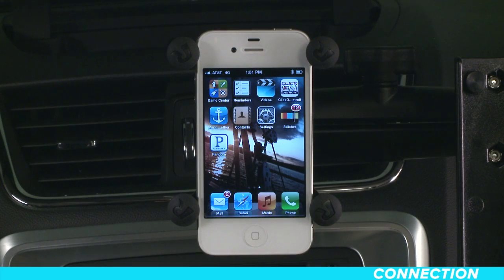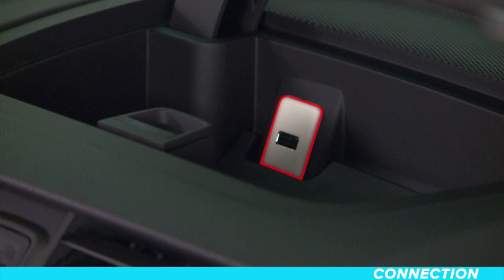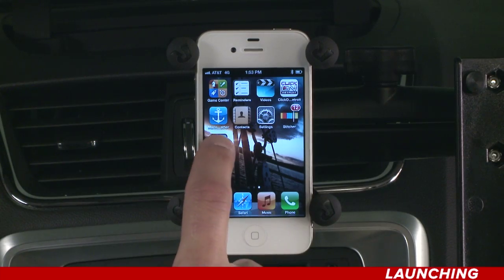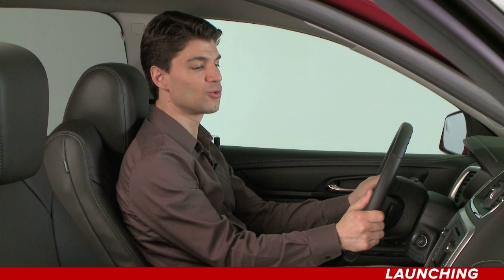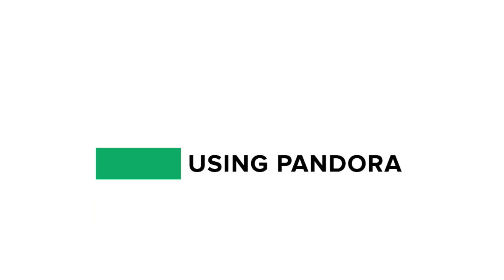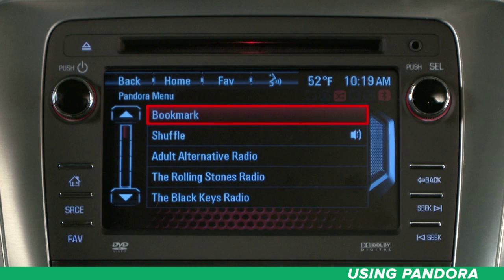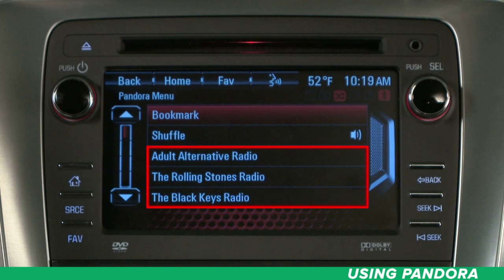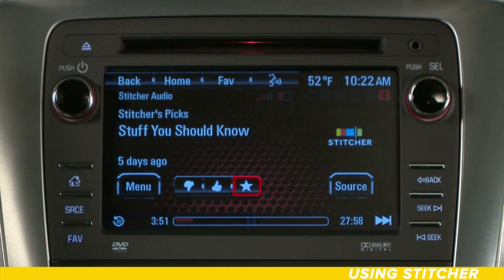IntelliLink - Pandora & Stitcher on an iOS Device (Smartphone)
This video describes the Pandora & Stitcher internet radio apps and how to utilize them with your iOS smartphone or other device.  It introduces you to voice recognition commands to navigate through Pandora & Stitcher.  Keep in mind that these services utilize your data plan through your wireless provider and additional charges could accrue.